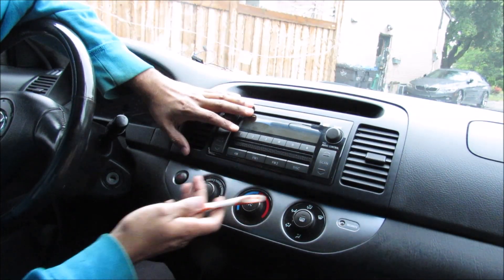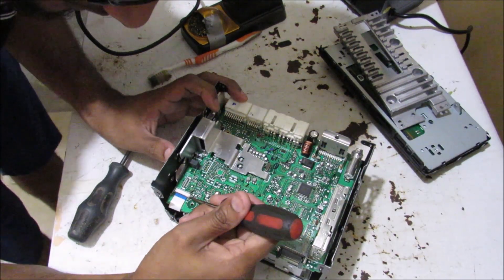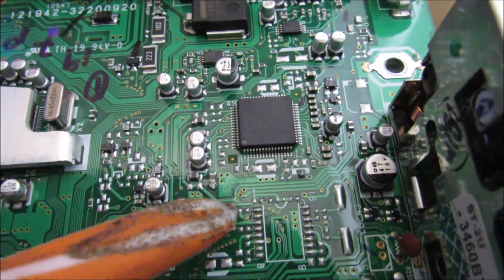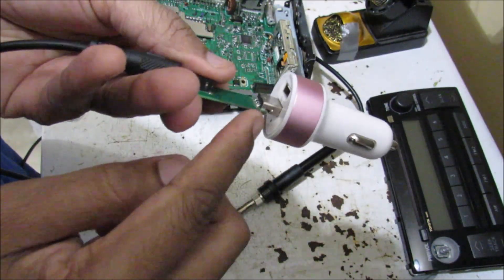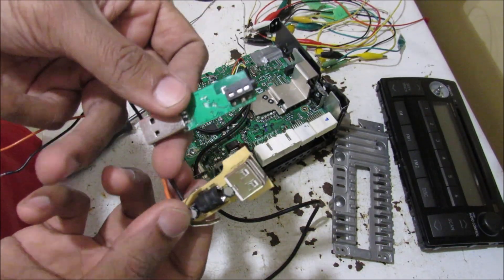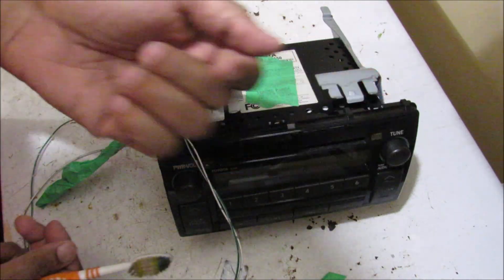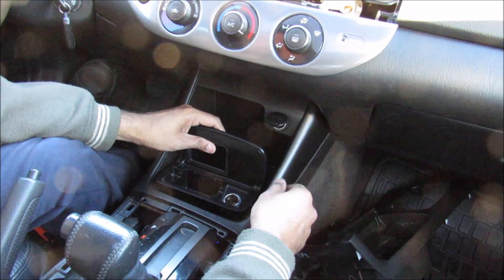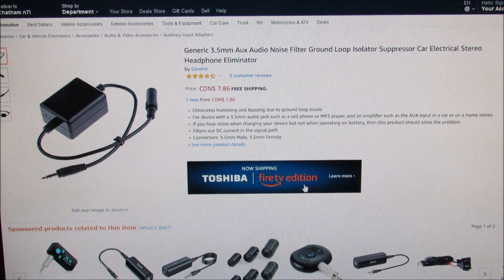$10 Bluetooth Stereo Hack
Here's how to tap into your car's radio and install a Bluetooth - auxiliary audio connection for less than $10 in materials!

This project involves opening up the radio, investigating the circuitry and dialing in on an analog input signal that can be overridden with an auxiliary signal. In this video, the standard CD-AM/FM stereo from a 2004 Toyota Camry is disassembled, and the central chip that controls the audio signals, a TA2123AF micro controller is tapped into on the CD-input lines.

In order to trick the radio into reading from the CD input, a CD-ROM with a silent track is inserted into the radio. Thus the Bluetooth-auxiliary audio signal overrides the silent signal, resulting in CD-quality sound.

The main components for this project are:
- 3.5mm stereo aux wire
- Bluetooth 3.5mm adapter
- 12V power inverter
These components can be had for less than $10 depending on which parts are chose, from Amazon or eBay online.
Optionally, a 3.5mm inline ground loop isolator can be used on vehicles that experience noise through the speakers.

Wiring the Bluetooth module outside of the stereo will result with less of a chance of interrupting power distribution and audio quality of the signal, though for a cleaner look, it can be packaged all into one. A 12V external power source, the cigarette lighter, is tapped into to power the power inverter, which in turn, powers the Bluetooth module, and that sends the audio signal through the 3.5mm cable to the radio's micro-controller chip.

This hack should be applicable to most Toyota and Lexus stereos, as well as other radios built by Fujitsu.